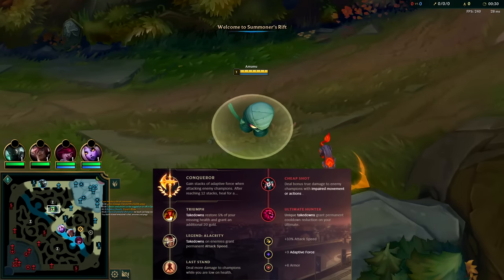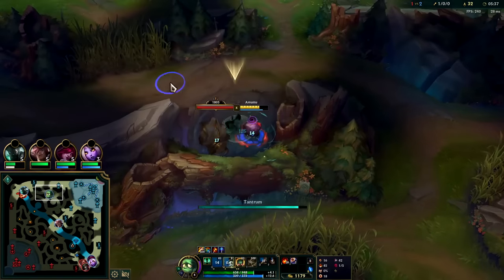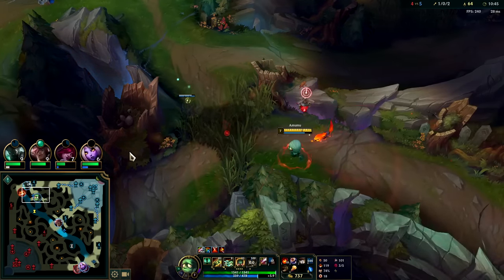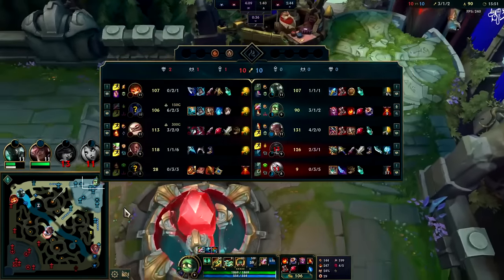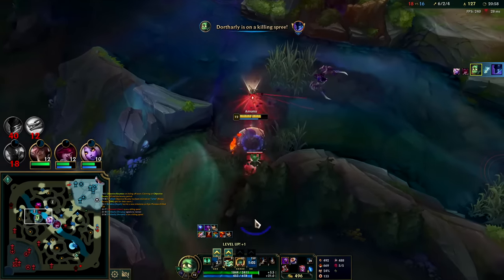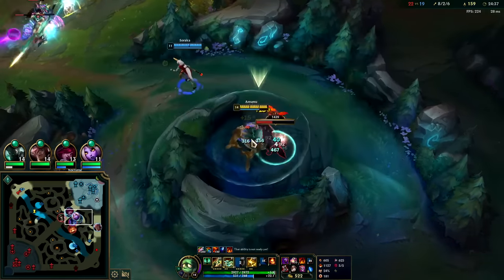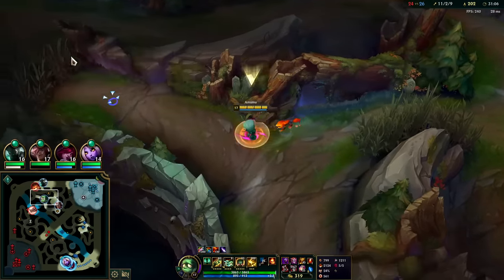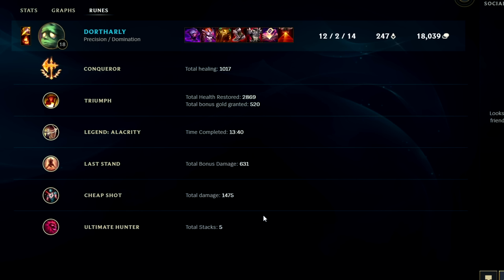How to ACTUALLY Amumu & CARRY for Beginners + Best Build/Runes | Amumu Guide S13 League of Legends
Carry Yourself out of Low Elo with Amumu! (Carrying Emerald+ this game)
League of Legends Season 13 Amumu Gameplay Tutorial Guide